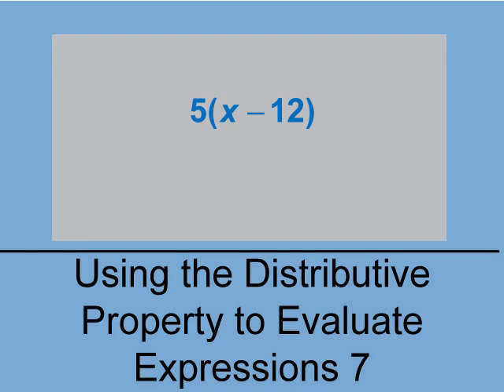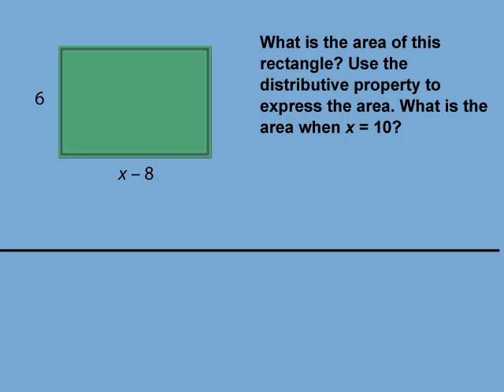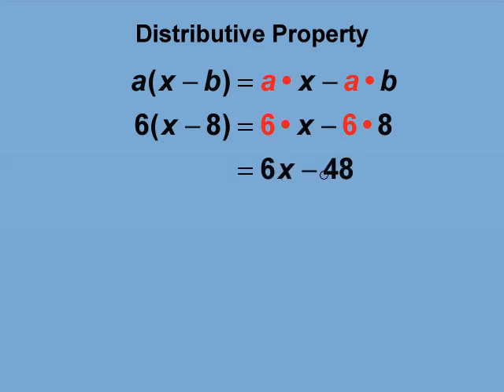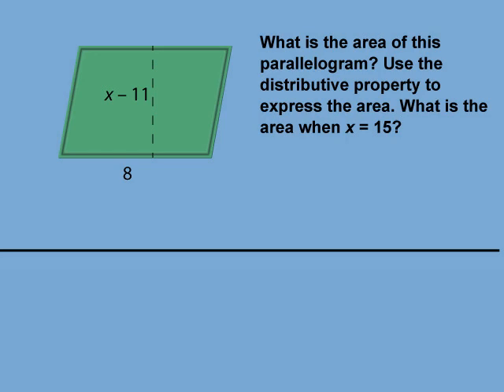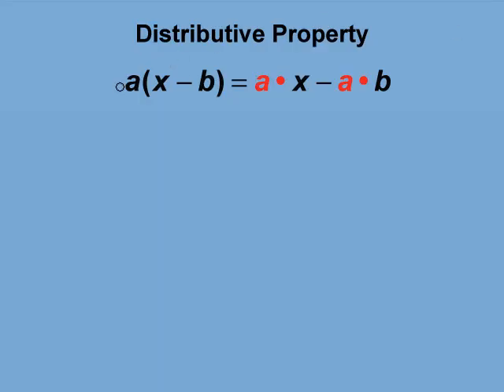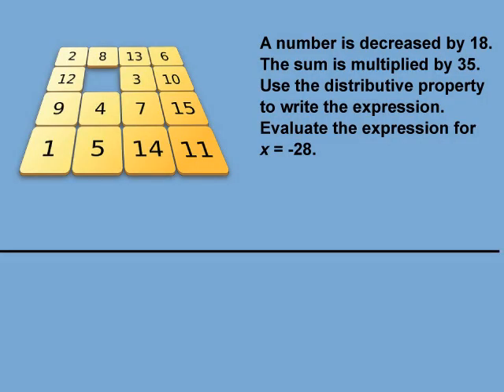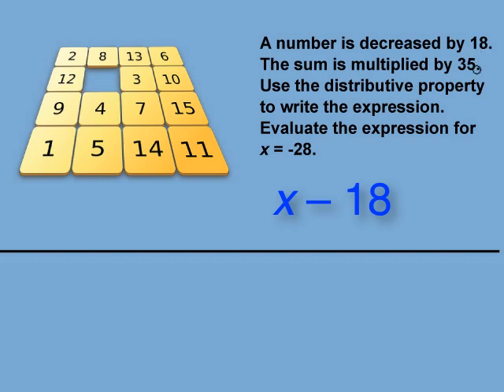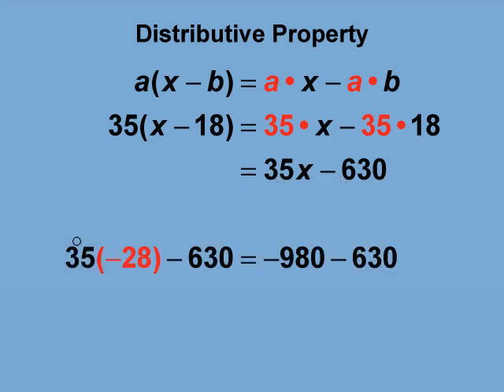Math Video Tutorial: The Distributive Property: Video 7